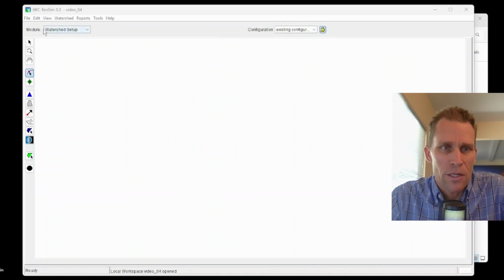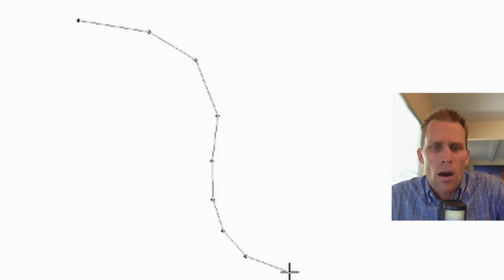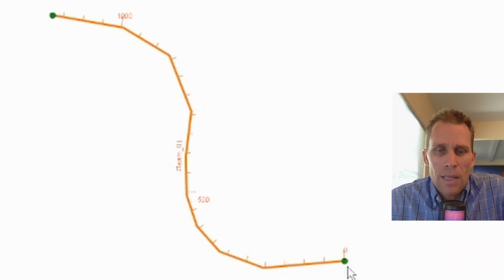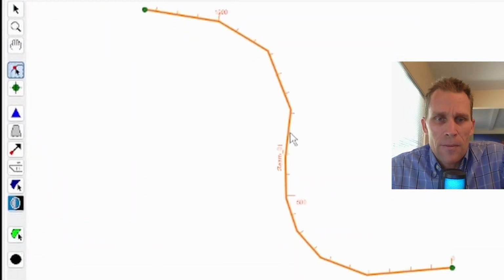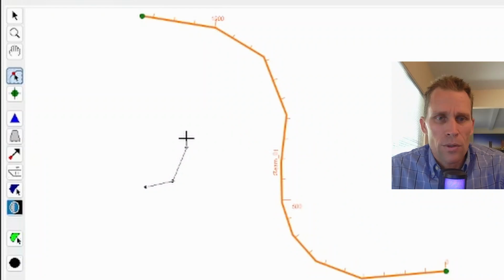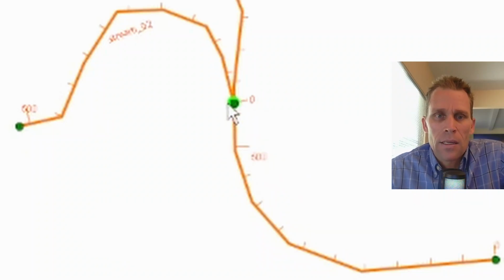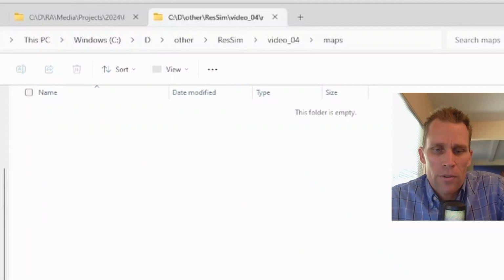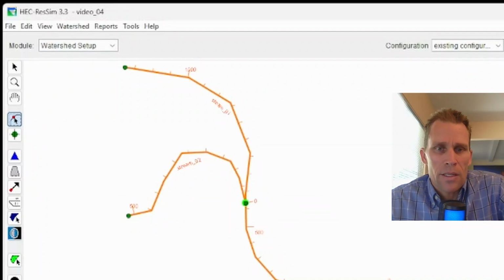HEC ResSim Lesson 04 - Stream Alignment - Draw